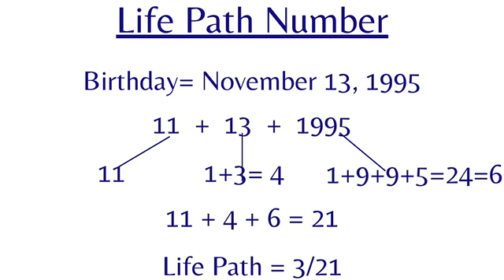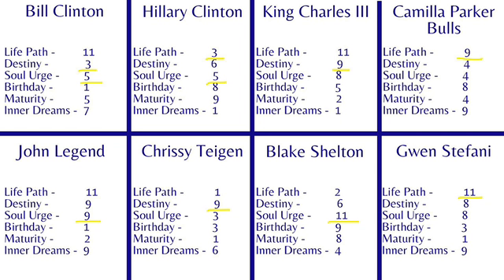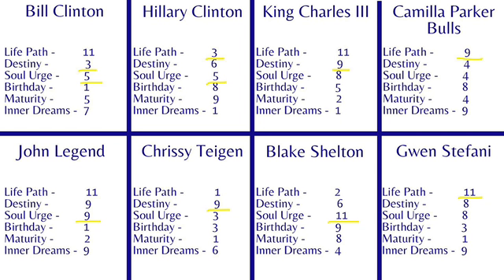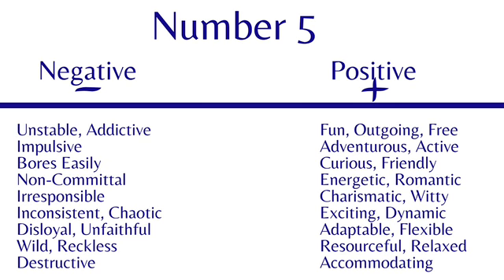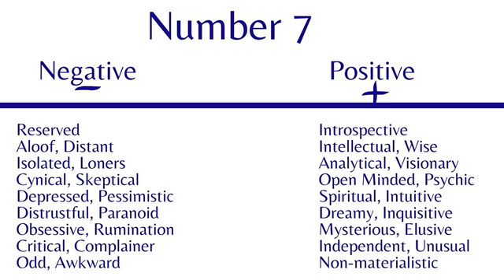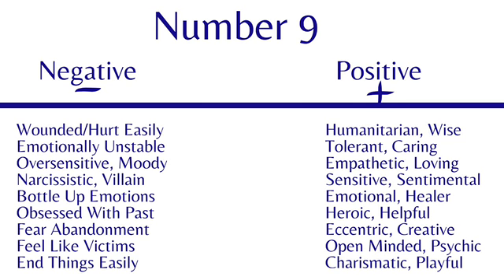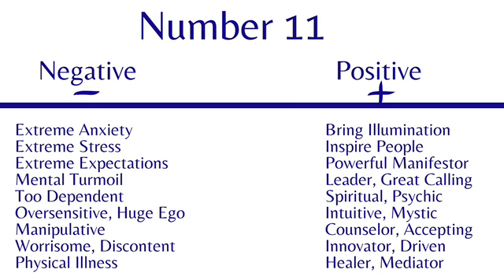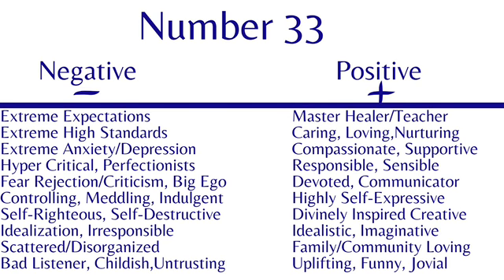Numerology Reveals Who YOU Will Marry! | Instantly Know WHO You're Destined To Get Married To! 💍🔔💕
In this video numerology reveals you exactly you will marry, or have a significant long term relationship with. Will you marry your twin flame or soulmate? Instantly know and discover who you're destined to get married, and what type of person they are right now!

IMPORTANT: I used Camilla Parker Bowles' birth name Camilla Rosemary Shand, to calculate her chart, I did not use the name Bowles. Always use the full BIRTH name to calculate a chart!

TIME STAMPS
If you will marry a specific person 5:27

Destiny, Soul Urge or Life Path 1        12:52
Destiny, Soul Urge or Life Path 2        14:34
Destiny, Soul Urge or Life Path 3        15:54
Destiny, Soul Urge or Life Path 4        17:52
Destiny, Soul Urge or Life Path 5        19:22
Destiny, Soul Urge or Life Path 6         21:00
Destiny, Soul Urge or Life Path 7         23:32
Destiny, Soul Urge or Life Path 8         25:47
Destiny, Soul Urge or Life Path 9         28:19
Destiny, Soul Urge or Life Path 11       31:28
Destiny, Soul Urge or Life Path 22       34:13
Destiny, Soul Urge or Life Path 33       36:05